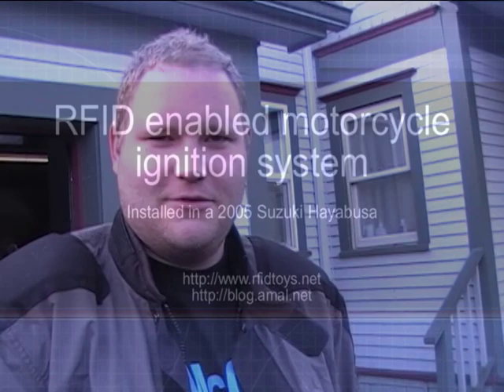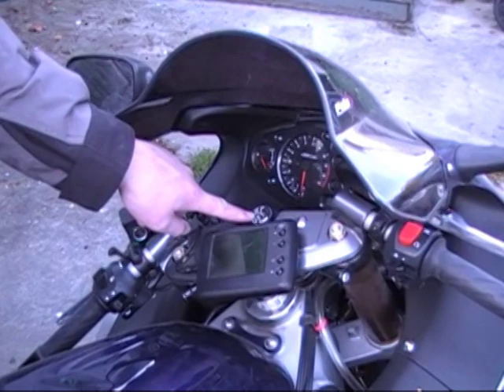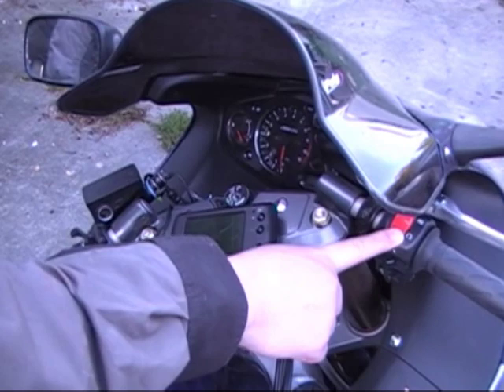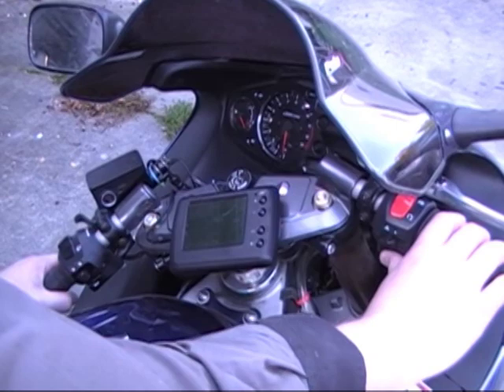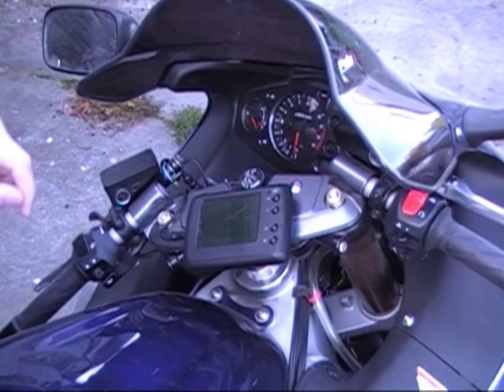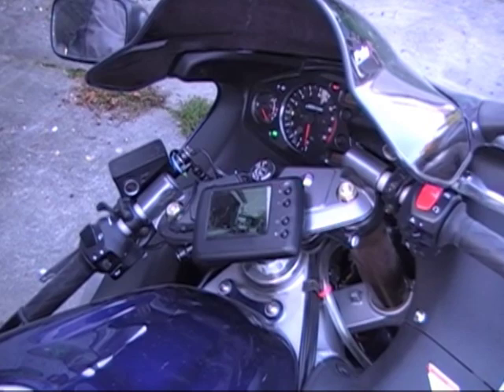RFID Enhanced Motorcycle Ignition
This is a video clip I shot for inclusion in MakeZine.TV Episode 1.09 which shows me starting my modded 2005 Hayabusa using only the EM4102 RFID implant in my left hand.